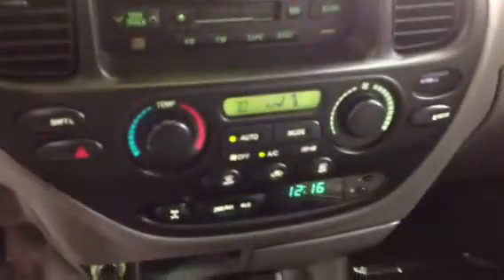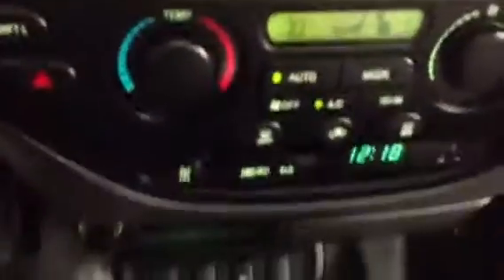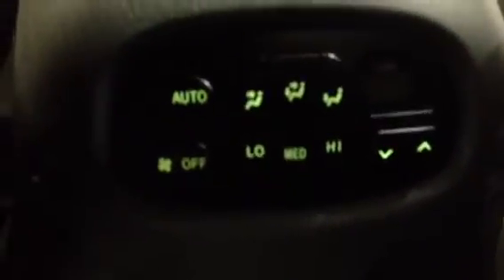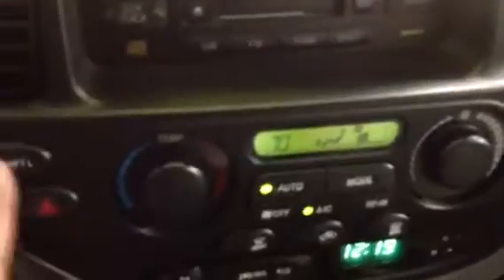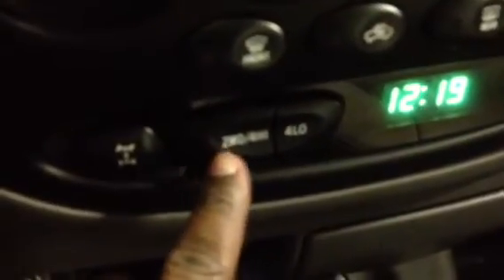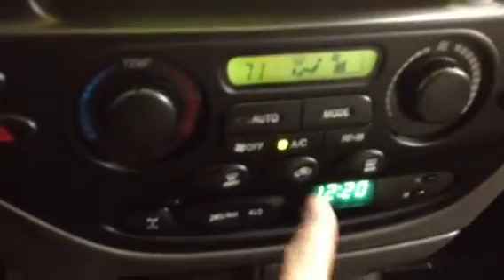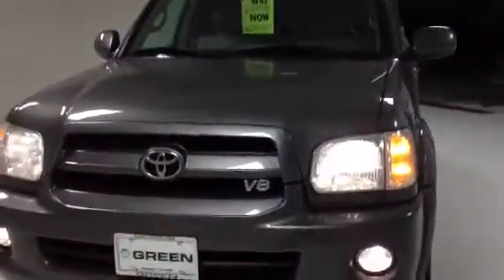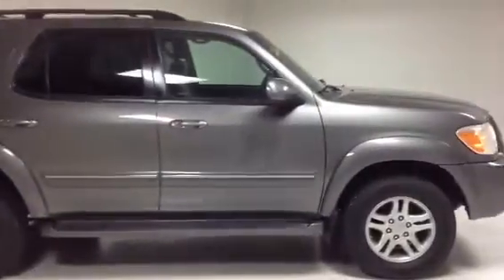2007 Toyota Sequoia SR5 (Part 2 of 2)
Comments: VERY CLEAN UNIT!! 3RD ROW SEAT, 4WD, AM/FM STEREO W/CASSETTE & CD, DUAL POWER SEATS, HEATED FRONT SEATS, JBL PREMIUM SOUND, MOONROOF/SUNROOF, NON SMOKER, REAR CLIMATE CONTROL, RUNNING BOARDS, and TOW PACKAGE.

Toyota has outdone itself with this great 2007 Toyota Sequoia. Refinement at this price just doesn't get any better! This plush Sequoia will change things like the trip to the grocery store, from a mundane chore, into a refined adventure. J.D. Power and Associates gave the 2007 Sequoia 4.5 out of 5 Power Circles for Overall Initial Quality Mechanical.

REMEMBER GOING GREEN HAS ITS PERKS SUCH AS LATE NIGHT SERVICE, FREE SHUTTLE, TIRE PRICE MATCH GUARANTEE AND OUR EVERYDAY LOW PRICE $24 OIL CHANGE! SHOP GREEN BUICK GMC IN DAVENPORT